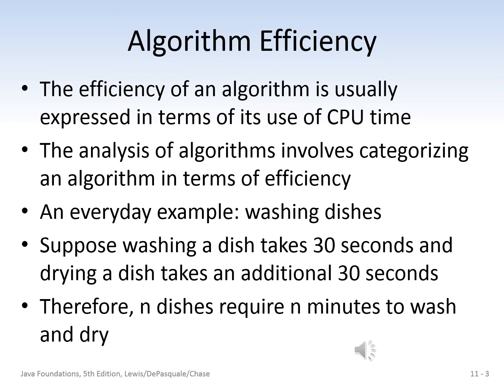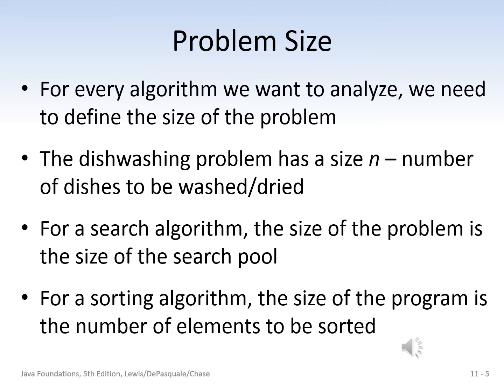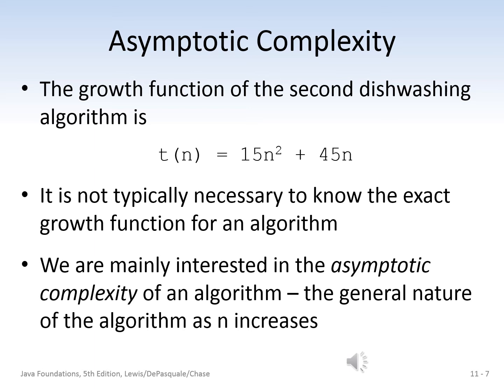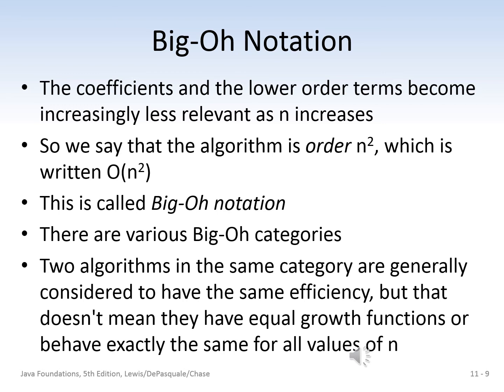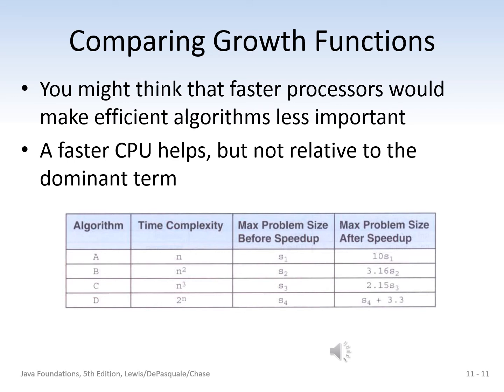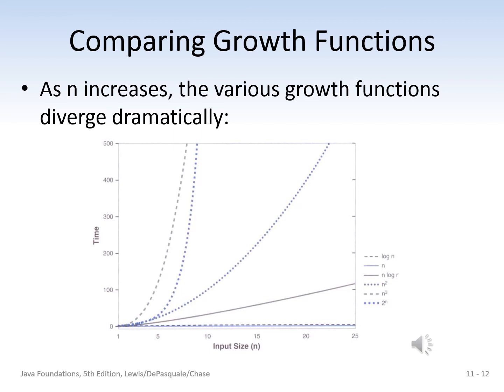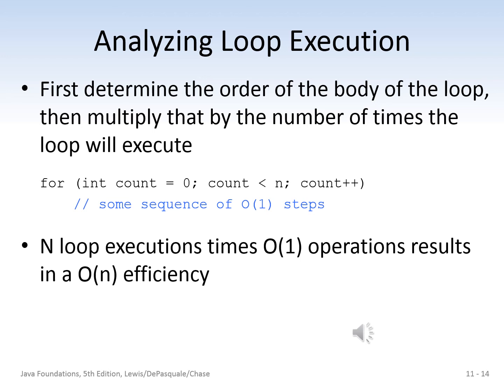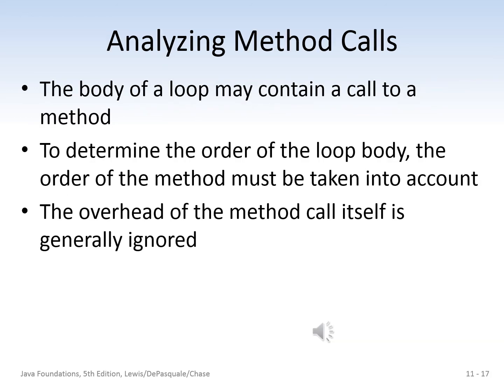CSC223slides11Video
I know this initial video is somewhat dry. Please stay with the videos, as the subsequent videos include hands-on demos in Java.